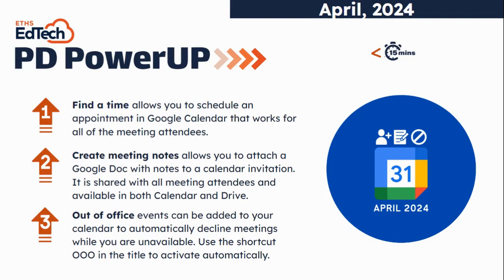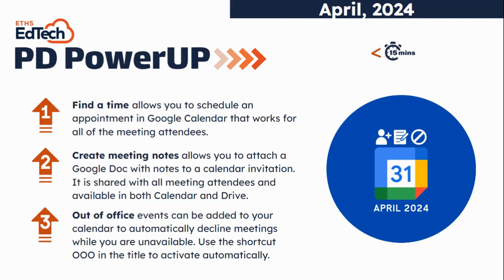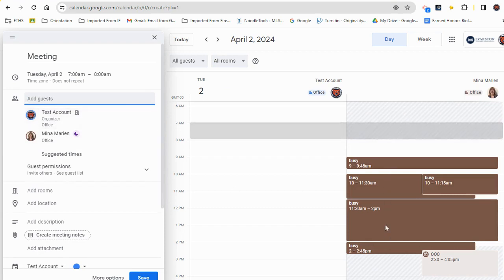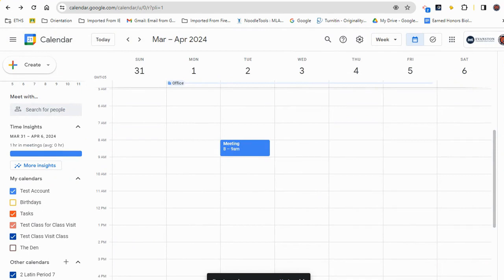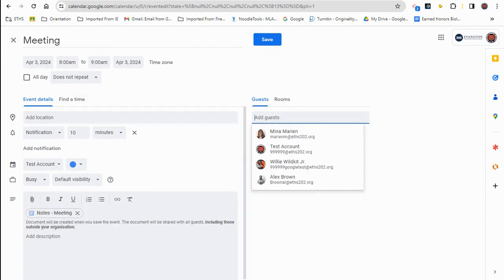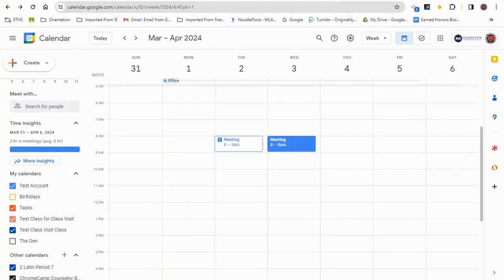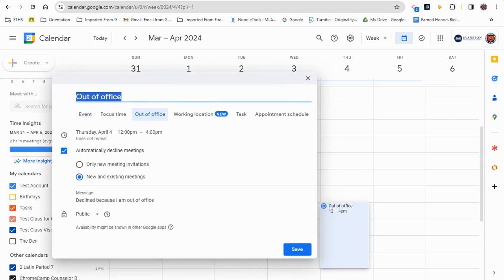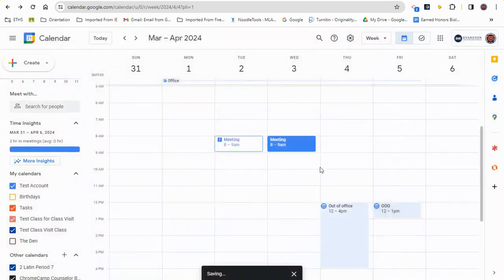April 2024 PD PowerUP Video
The April 2024 PD PowerUP Video covering three tips for using Google Calendar.